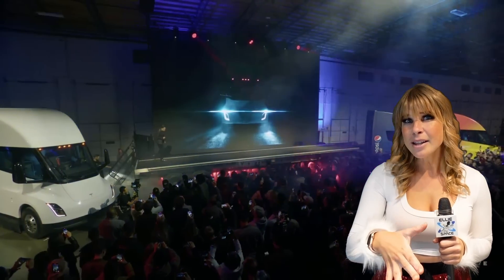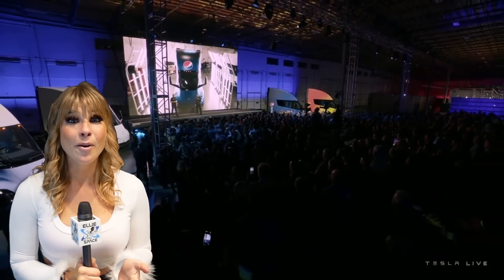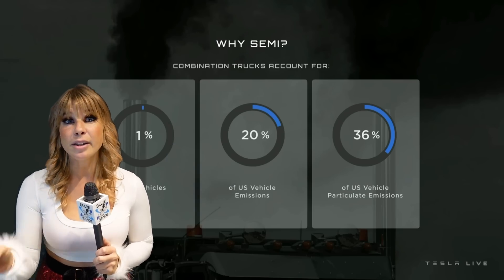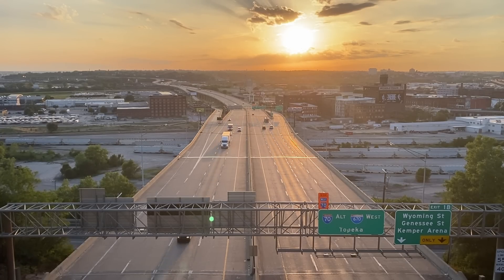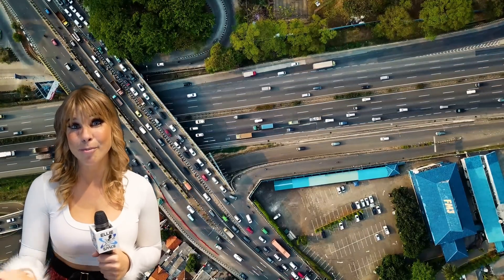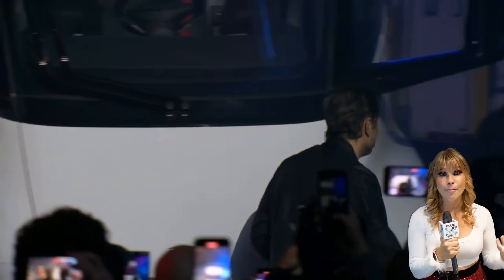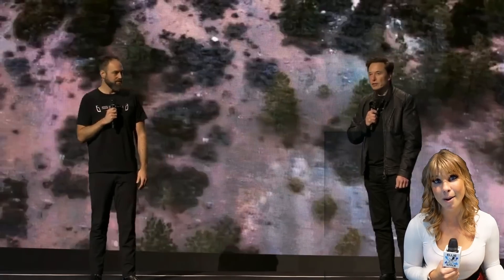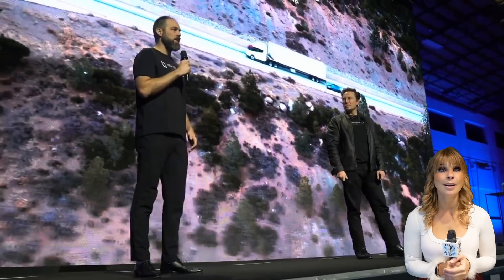What we did and didn't learn from Tesla Semi delivery?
Tesla finally delivered its first battery-powered semi-truck to PepsiCo.
Tesla Semi was unveiled in 2017 and was supposed to start production in 2019, but finally made its first delivery 3 years late.